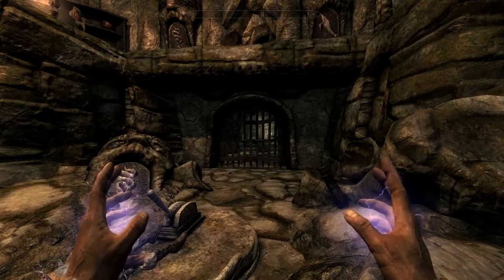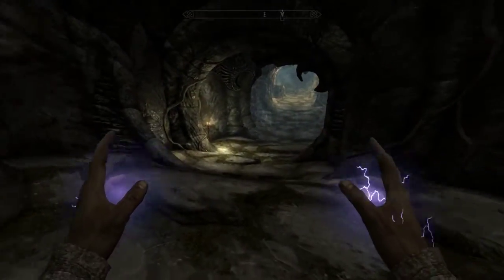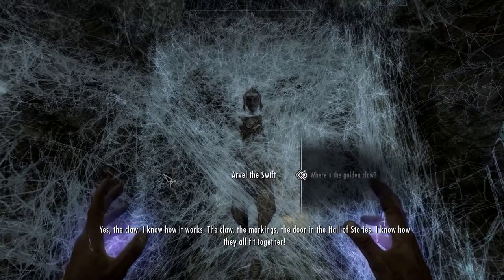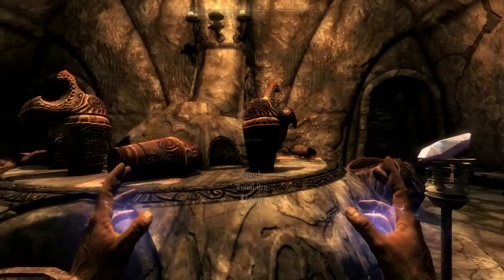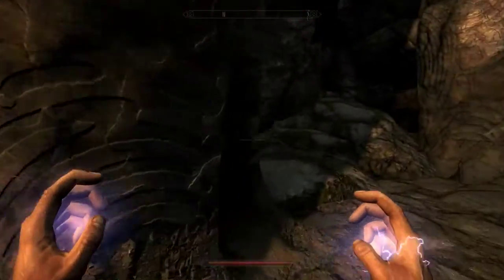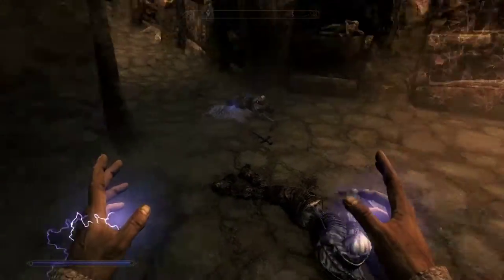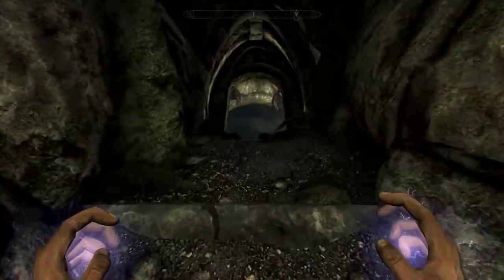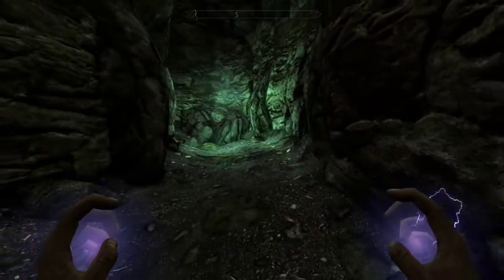Skyrim: Special Edition Let's Play - Mellow 04 - The Pendulum Swings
In this episode of our new Skyrim: Special Edition Let's Play, we'll delve deeper into the bowels of Bleak Falls Barrow... and find what dangers await! :)